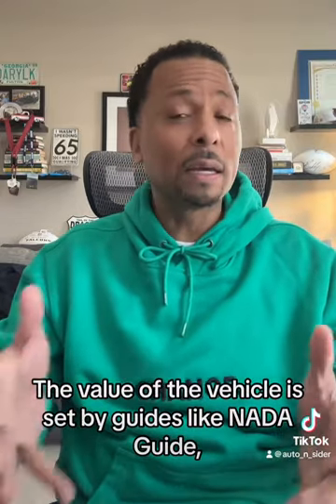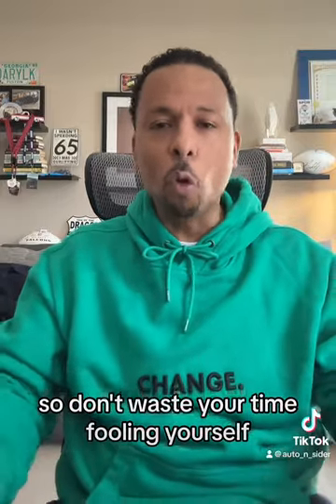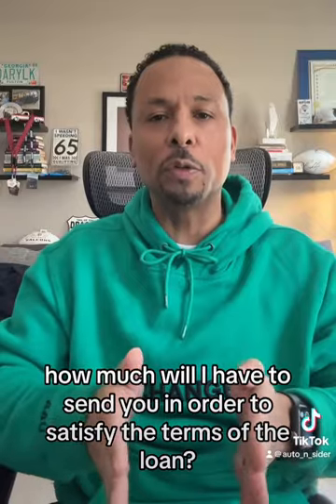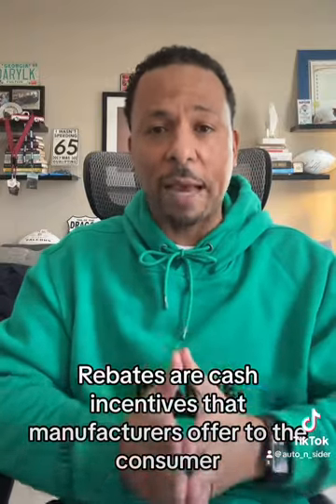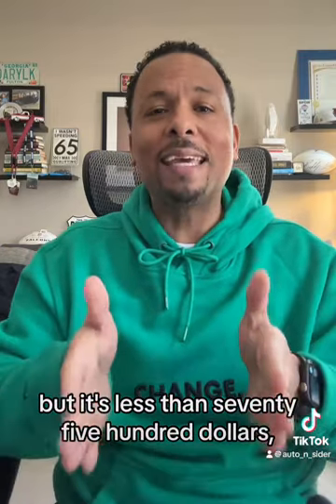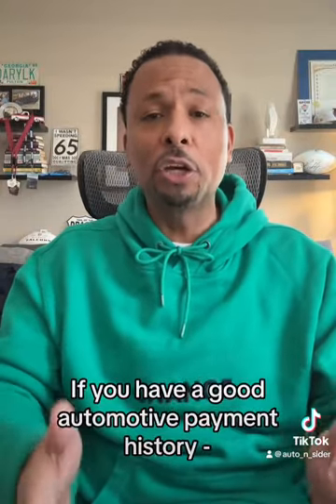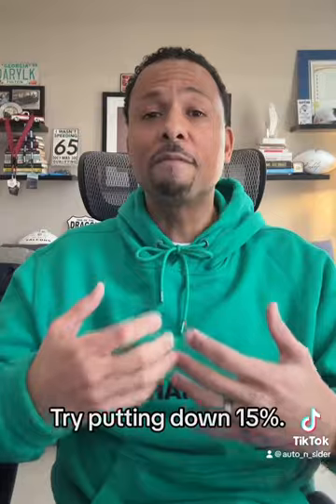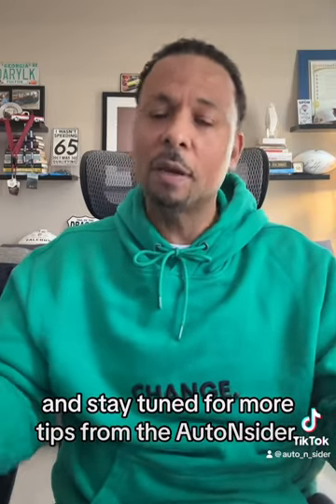Buried in your trade 🤷🏽‍♂️?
Do you love your car enough to be buried in it? If not, watch this video until the end